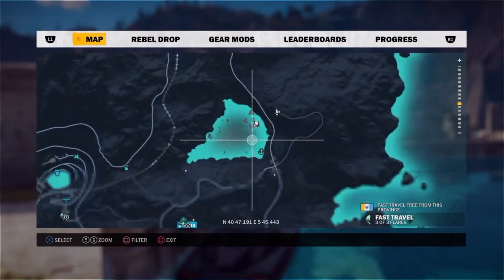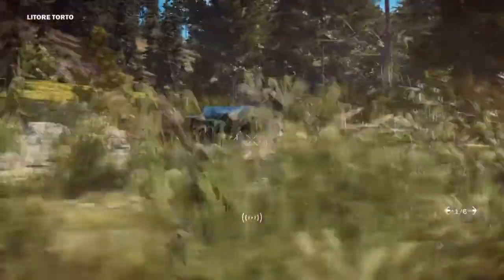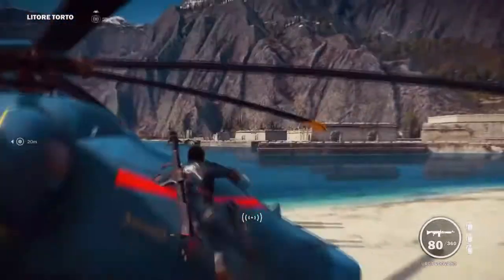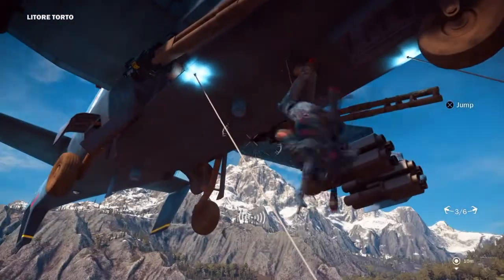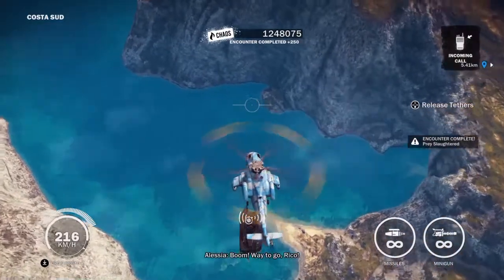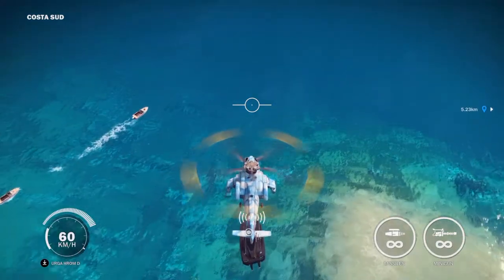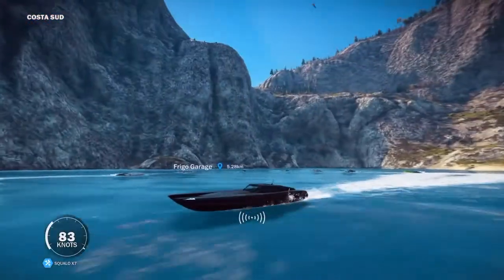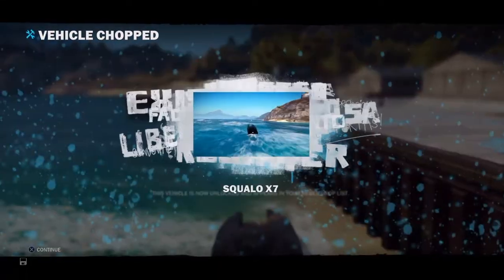How To Get The Hidden Squalo X7 | Just Cause 3 Vehicle Tutorial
So I just discovered the Squalo X7 in a lake on a hillside!
Be warned it's a heavy boat to airlift so use the "Urga Hrom D" helicopter